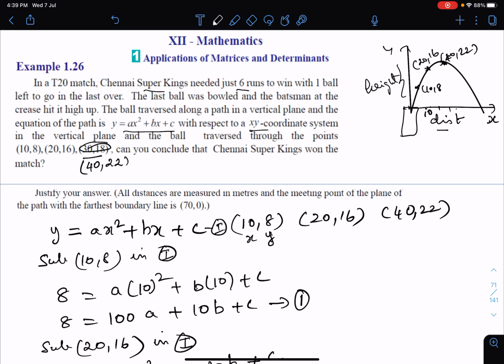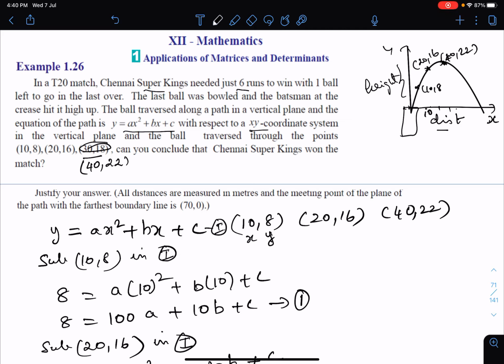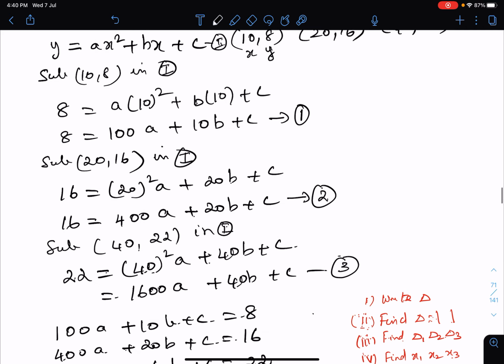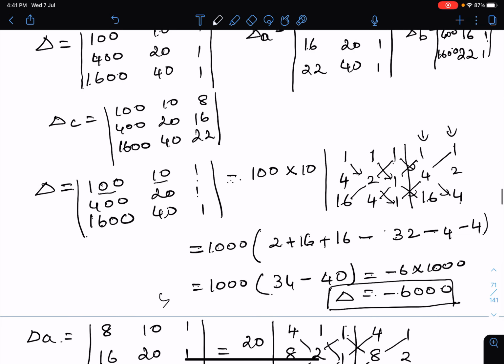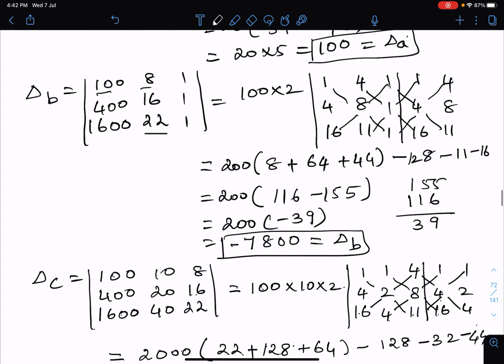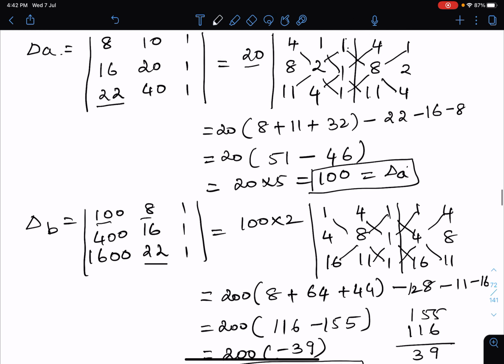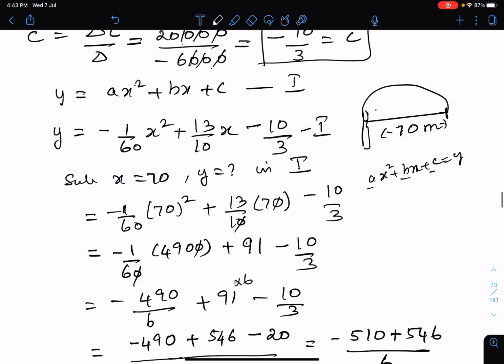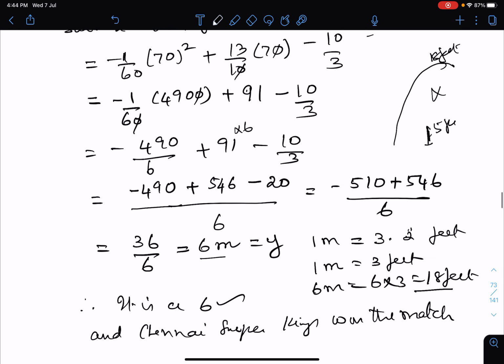Example 1 26 XII GM